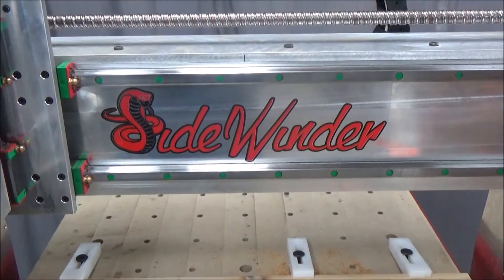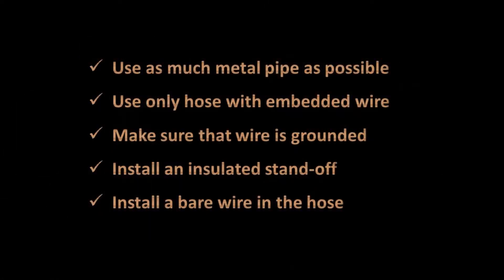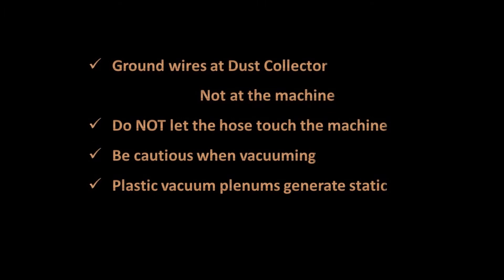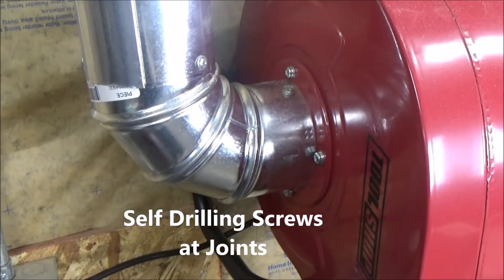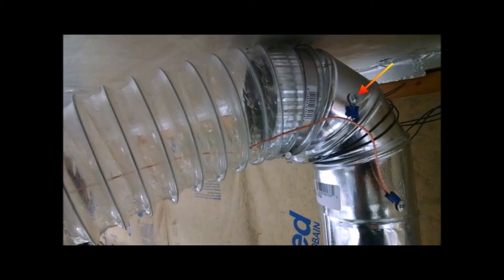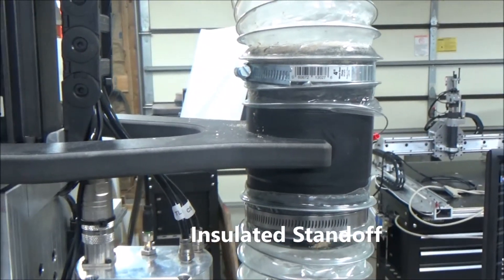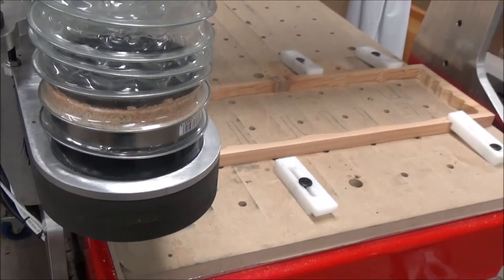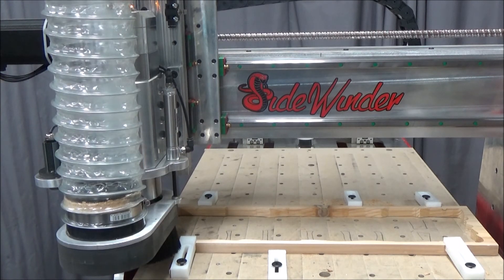CNC Static Reduction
A few tips to reduce your dust collection system from creating static gremlins in CNC operating systems